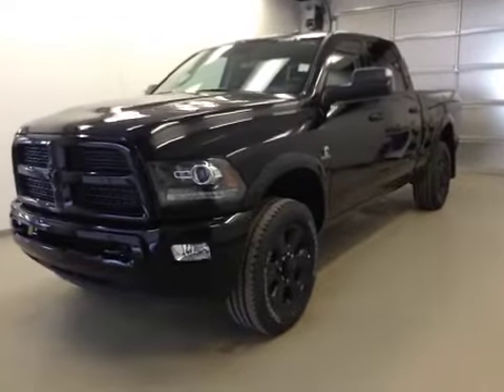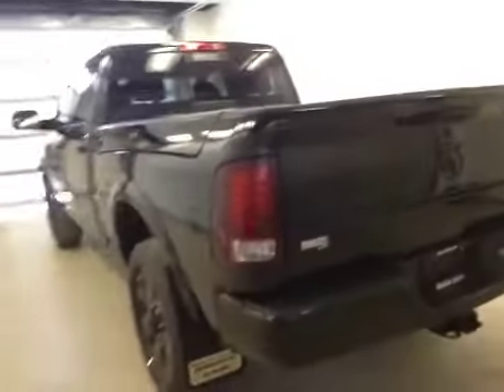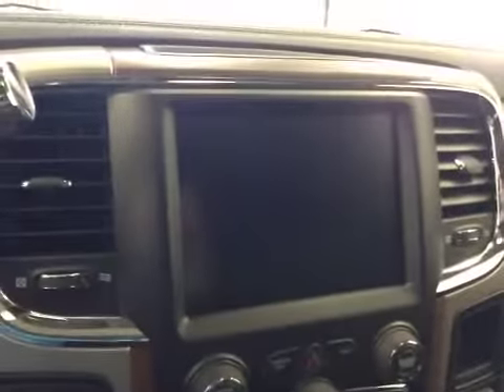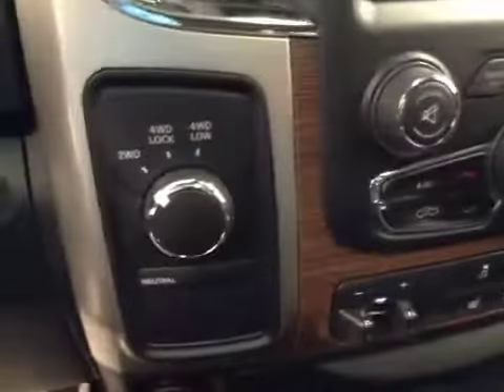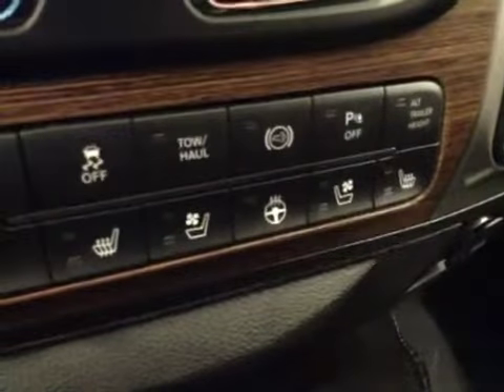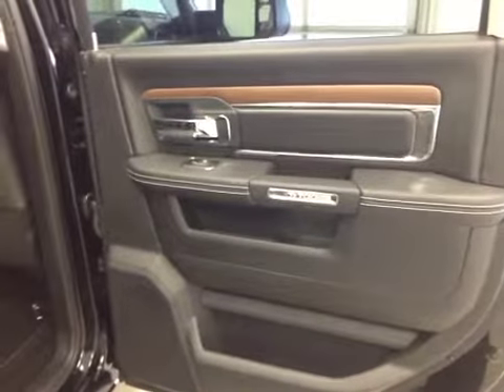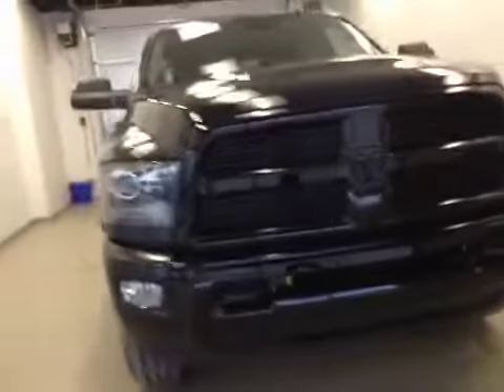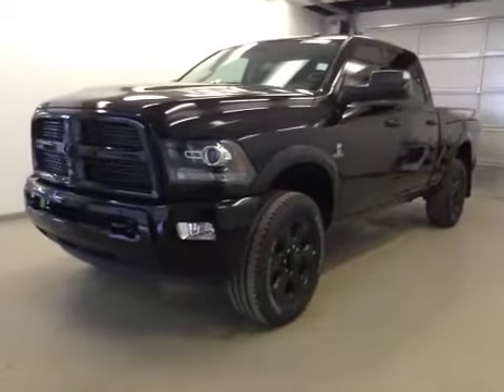2015 Ram 2500 4WD Crew Cab 149" Laramie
This is a 2015 Ram 2500 4WD Crew Cab 149&quot; Laramie with 6-Speed A/T transmission Black[PX8,Black] color and Black interior color.  This video is recorded and uploaded by cDemo Mobile Inspector